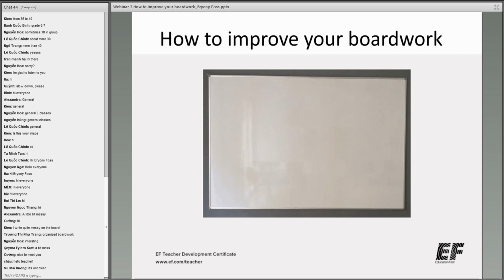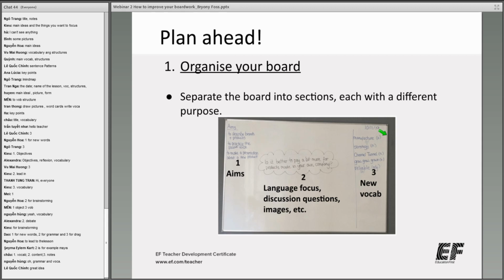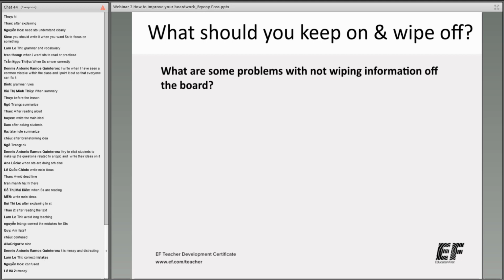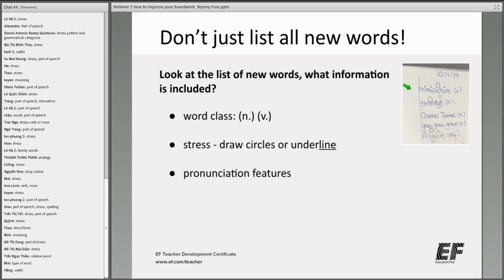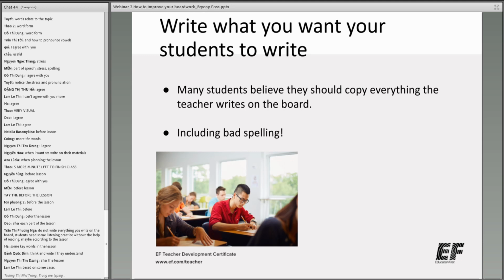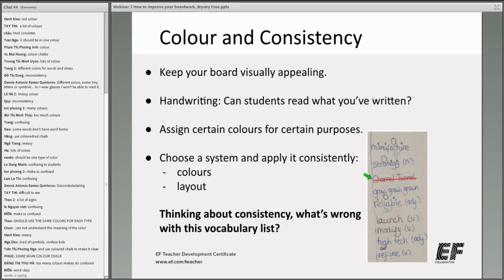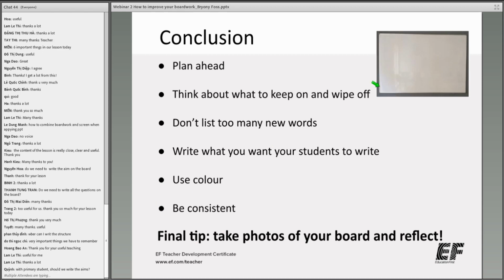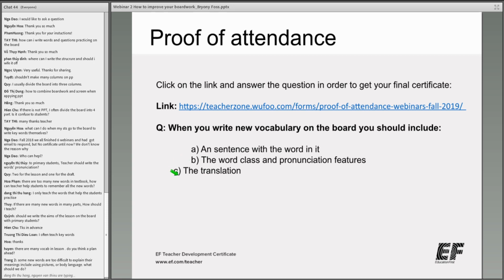How to improve your boardwork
A presentation demonstrating the most optimal way to organize learning content on a board.

Part of Education First's English Teacher Development Webinar (EF Teacher Development Certificate program).
Webinar #: 2
Presenter: Bryony Foss - Academic Manager, EF Hastings.
Date of webinar: November 13th, 2019.
Recording date: December 25th, 2019.